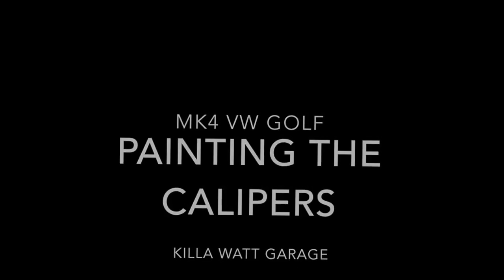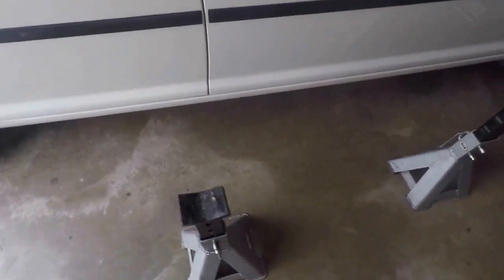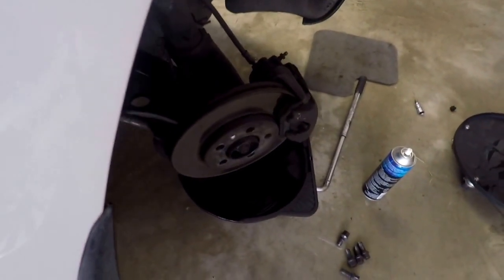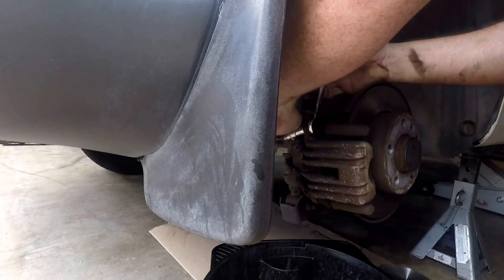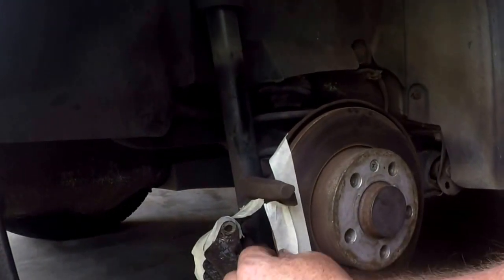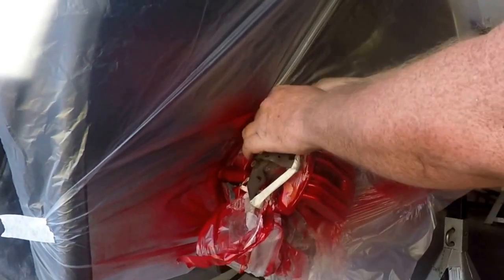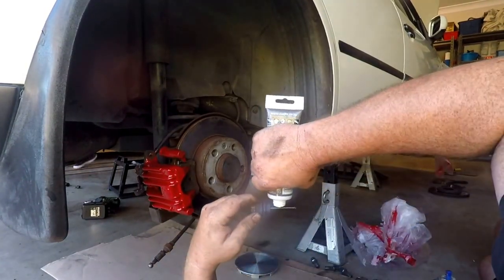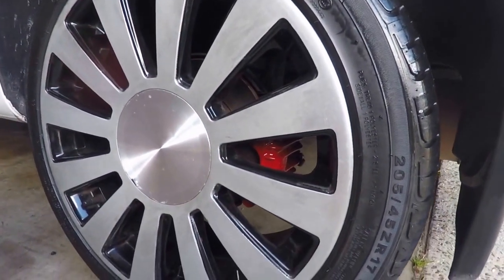How to Paint your Brake Calipers Quick and Easy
Painting brake calipers the quick but effective way.